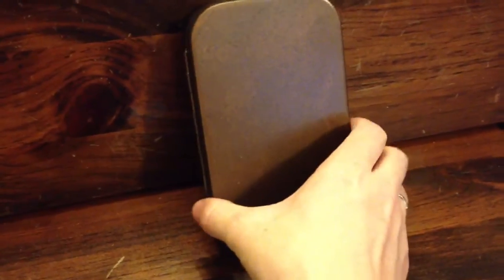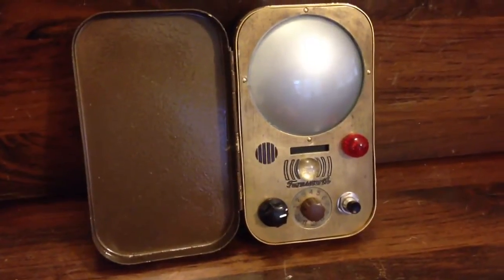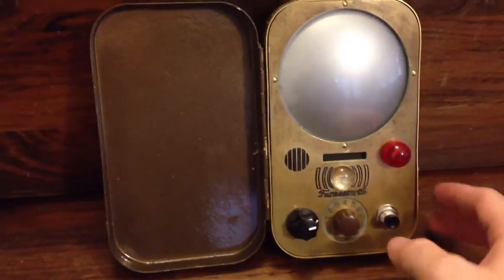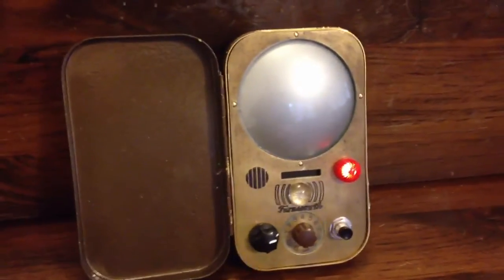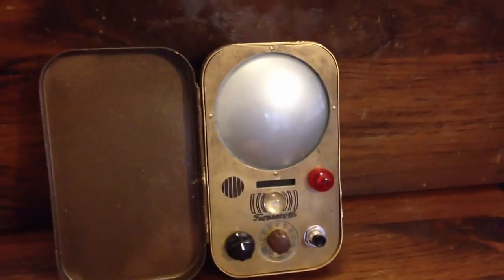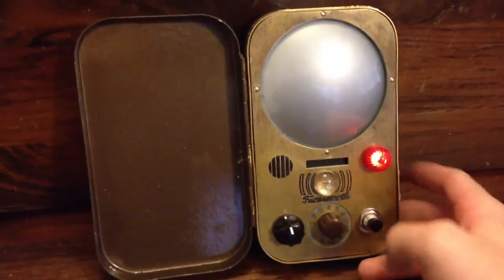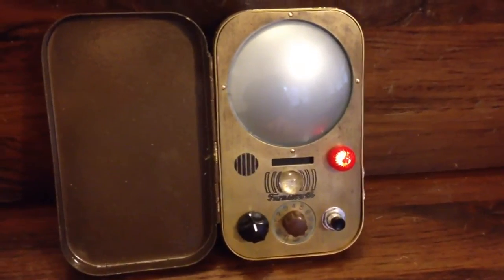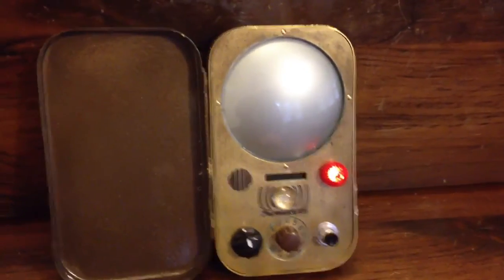Custom Warehouse 13 Farnsworth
My home made Farnsworth Communicator.

The electronics are a modified 300 Sec USB recording module from electronics123.com (and it was very inexpensive!)